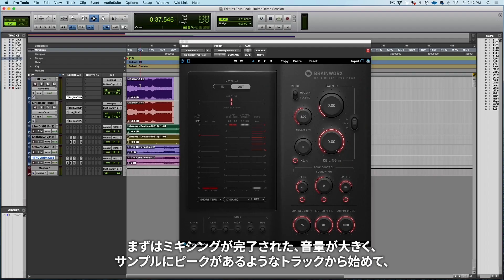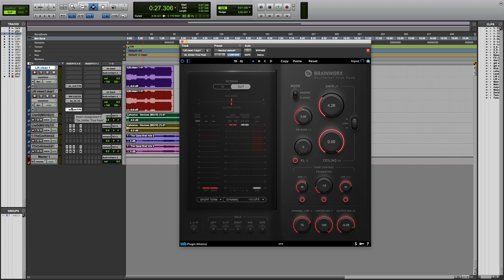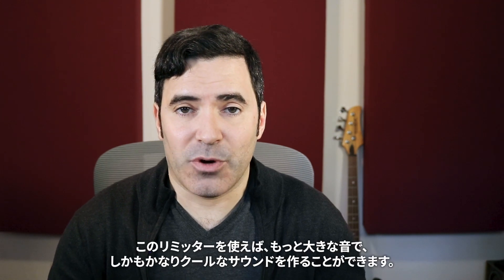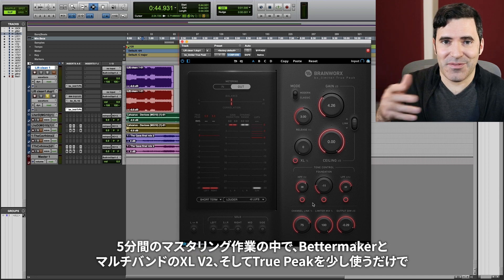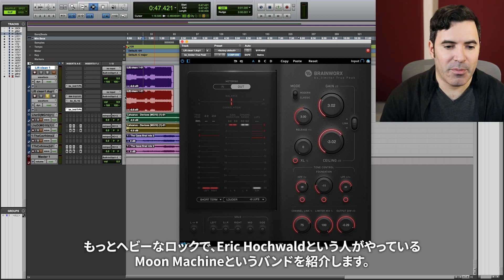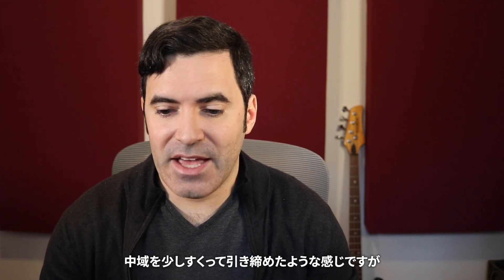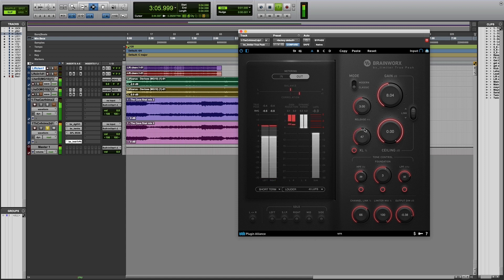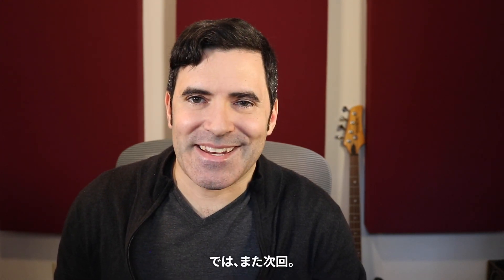bx limiter True Peak 日本語字幕解説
Brainworxのbx_limiter True Peakは、他のトゥルーピークリミッターの欠点をすべて回避するために作られた、全く新しいデザインです。このリミッターを使用すれば、歪みの原因となるサンプル間ピークを残すことなく、またリミッターの音質を損なうことなく、自信を持ってラウドネス目標を達成することができます。